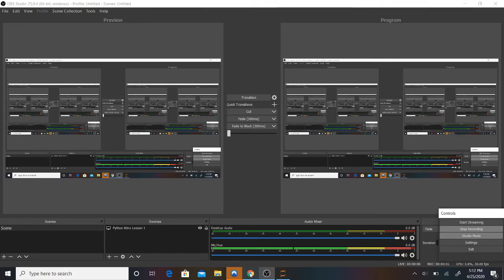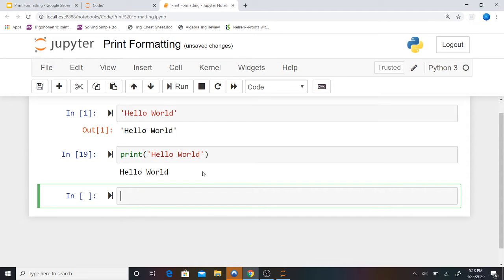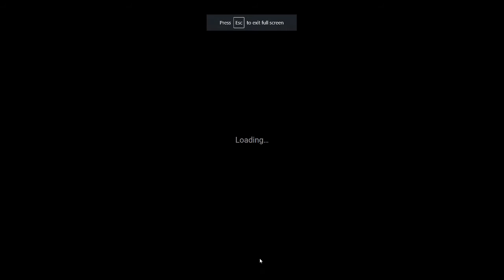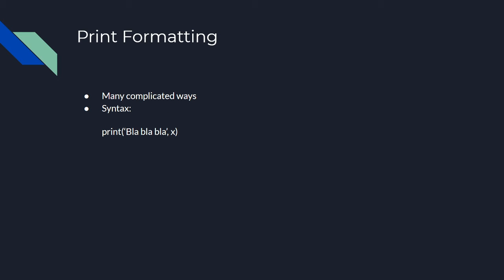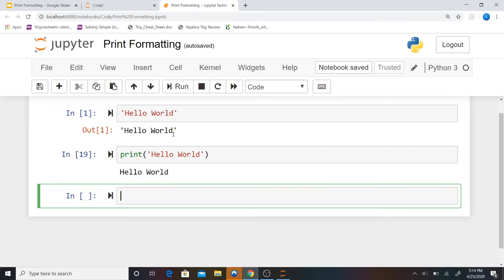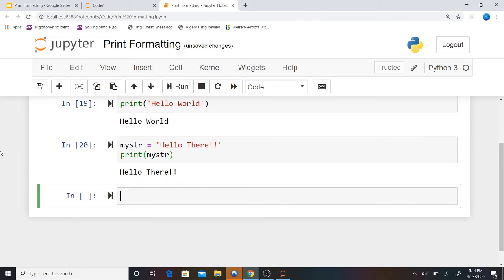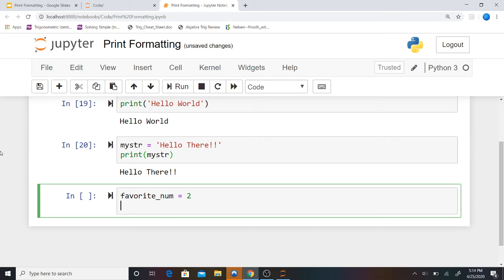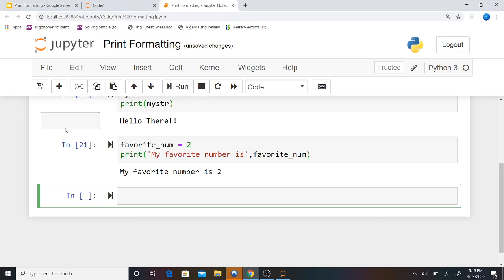Intro to Python - Print Formatting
In this video, we learn about the special print function -- together!! I hope you enjoyed!